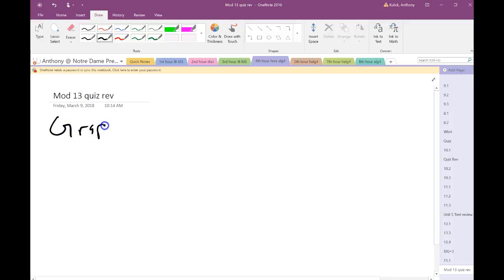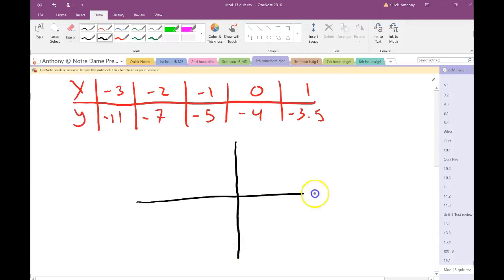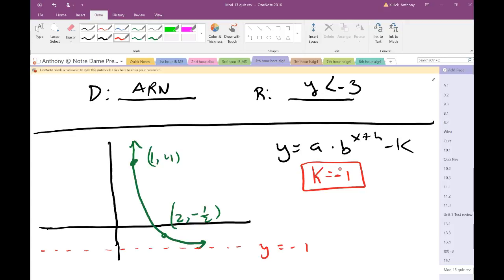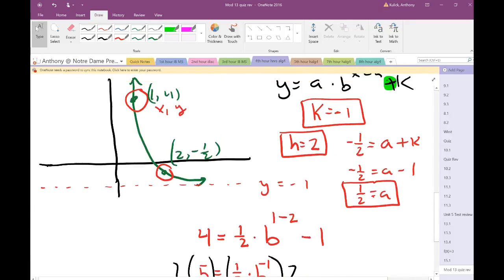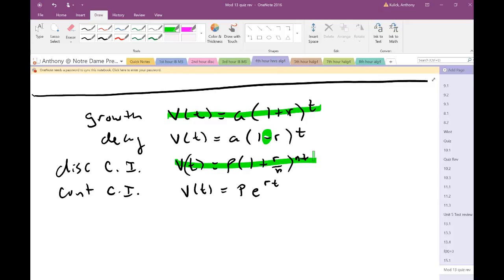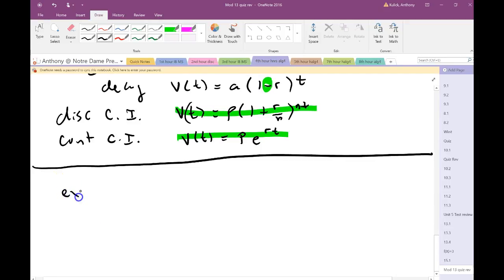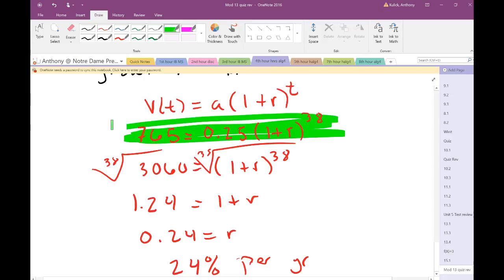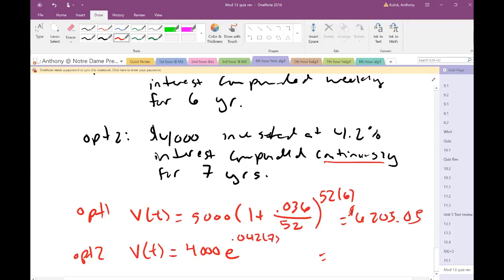mod 13 rev 4th hour